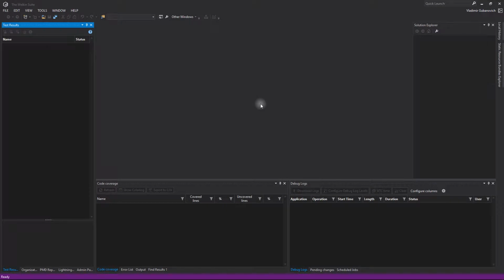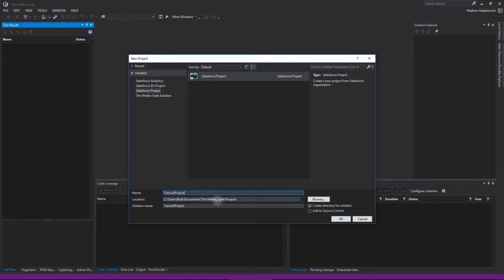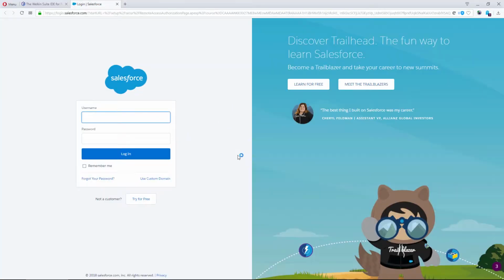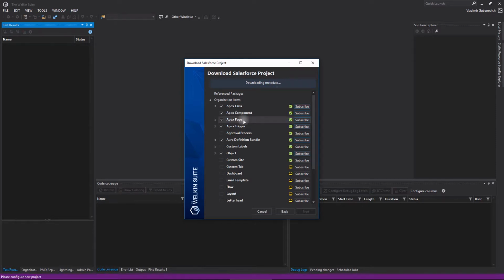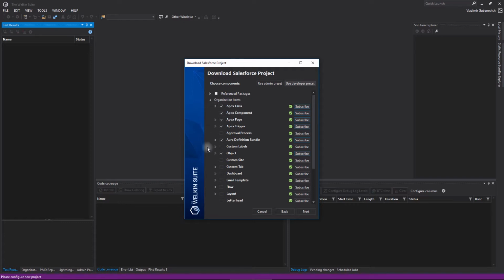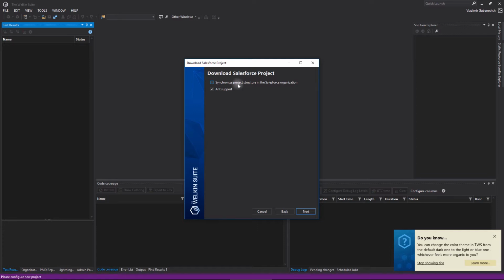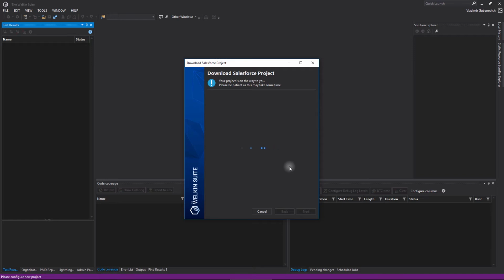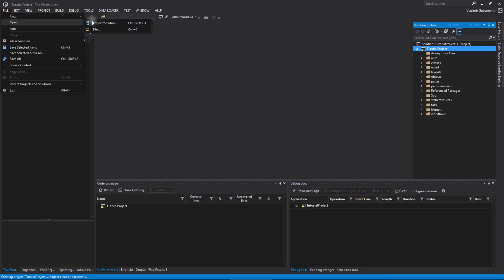TWS Tutorial 1: Creating your first TWS Project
How to start your first Project in TWS?
Your first action to start developing in The Welkin Suite is to download a project or even a solution with multiple projects within it